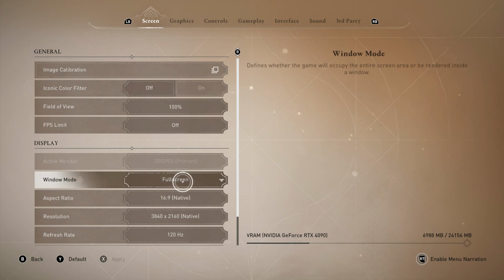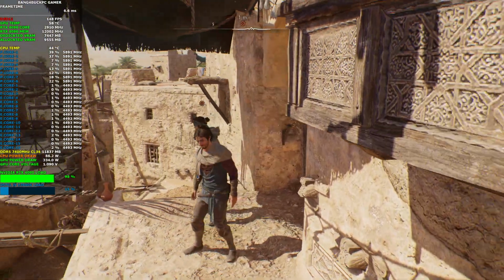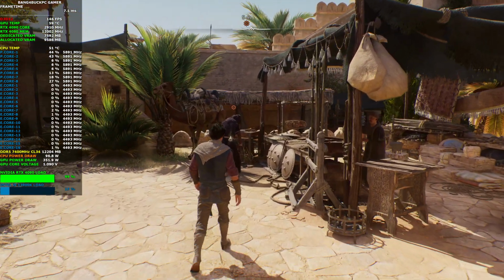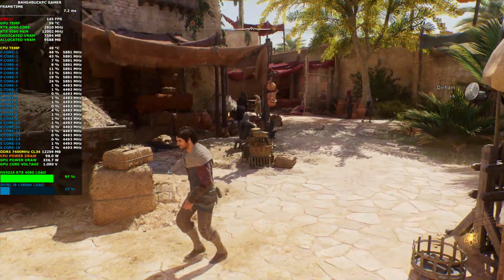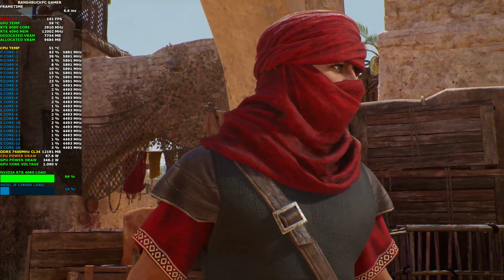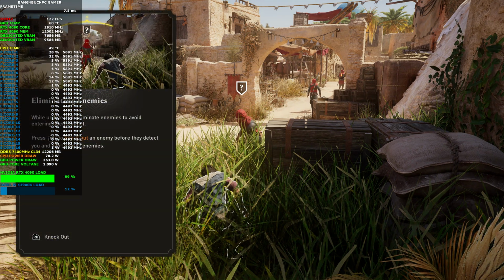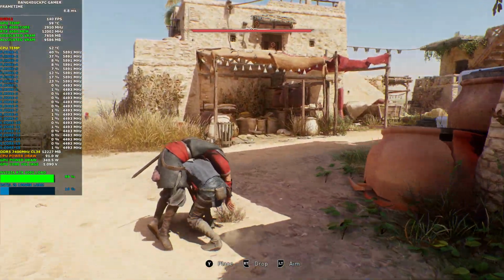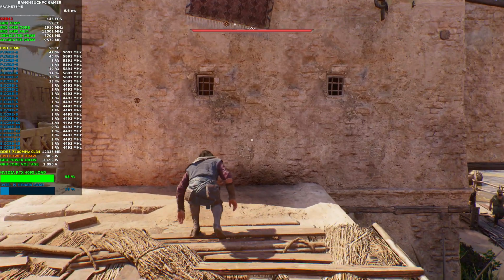Assassin's Creed Mirage Ultra High Settings 4K | RTX 4090 | i9 13900K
Check out how Assassin's Creed Mirage looks and performs with Ultra High Settings at 4K . All powered by the NVIDIA RTX 4090 and Intel i9 13900K

Intel i9 13900K 5.7GHz All P Cores and 5.9GHz Boost 4.5GHz All E Cores 5GHz Ring bus
Custom Waterloop
EK-WB Velocity 2 RGB Alder Lake Water block
Mo-Ra3 420 LT External Radiator
8 x Bitfenix Spectre Pro Led Red 230 230mm fans
EK-XTOP Revo Dual Water Cooling D5 Serial Pump - with PWM
EK-RES X3 150 Lite ,Water Temperature Sensor with LED
MSI MPG Z790 Carbon Wifi Motherboard
MSI RTX 4090 Suprim X
TeamGroup Delta RGB 32GB 7200MHz DDR5 @7400 16x2 CAS 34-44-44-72 Timings, 1.425v
Corsair AX 1200W Gold PSU
Samsung 980 Pro 1TB NVMe PCIe 4.0 M.2 SSD
2x WD Black SN850X 2TB SSD M.2 2280 NVME PCI-E Gen4
Samsung S95B QD OLED 4K 120Hz G-Sync
Razer Basilisk V3 Wired RGB Mouse

CPU = AMD Ryzen 9 7900X 3D
Motherboard = Asus AM5 Crosshair X670e Hero
Memory = KINGBANK RGB 32GB 2 x 16GB DDR5-6400MHz
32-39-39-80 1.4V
CPU Cooling = Corsair H110 280mm AIO
Capture Card = Avermedia Live Gamer 4K - GC573
PSU = EVGA 850W BQ
Case = Corsair 4000D AIRFLOW Tempered Glass Mid-Tower ATX Case
GPU = MSI Mech 2x Classic AMD RX 7600 8GB
Storage = WD Black SN850 1TB NVMe M.2 Pcie Gen4 SSD
Samsung 970 EVO Plus 1 TB PCIe NVMe M.2 Pcie Gen 3 SSD